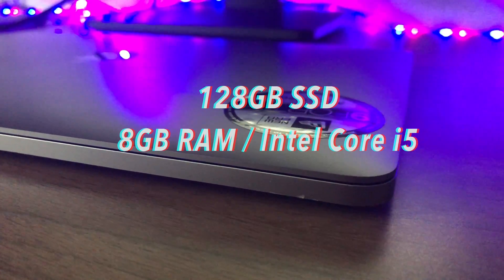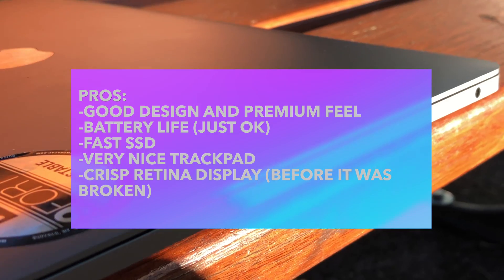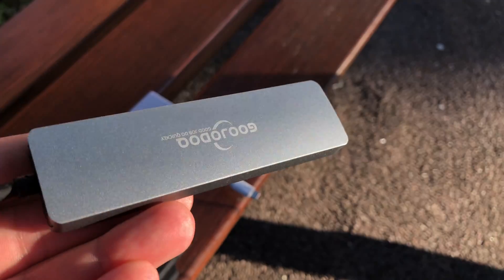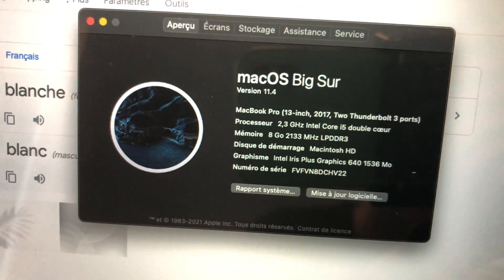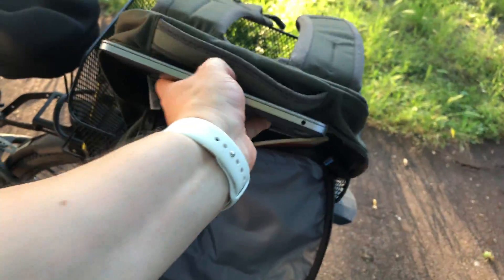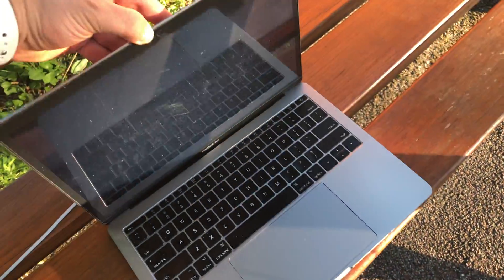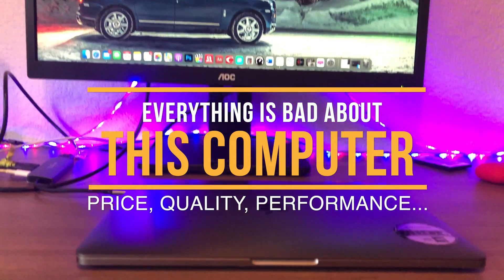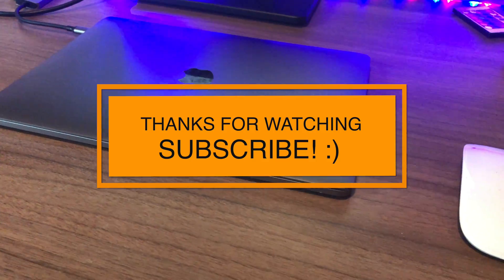MacBook Pro 13" 2017 Retina late review in 2026. The worst computer you can buy. Still Worth Buying?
Hi guys, in this video I'm presenting you my MacBook Pro 13 inch late 2017 model. Specs: 128 GB SSD, 8GB RAM, Core i5. It's been a while since the 2017 13" MacBook Pro was released. Let's take a look at some of the main issues people had with it, and if they're still issues today!
In my opinion, this is a very bad computer for its price. 4 years later, after my purchase I'm very disappointed because it's not at all a Pro machine. It's more a computer for taking notes and watching YouTube videos.